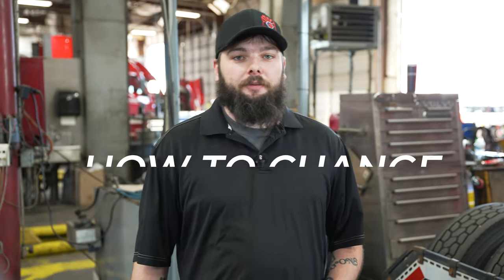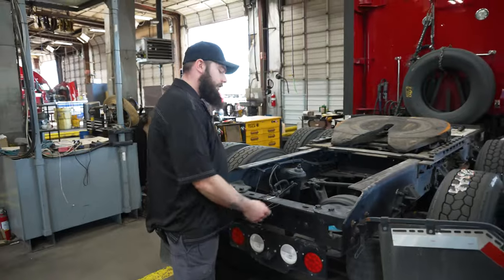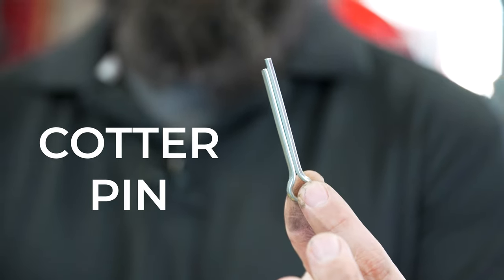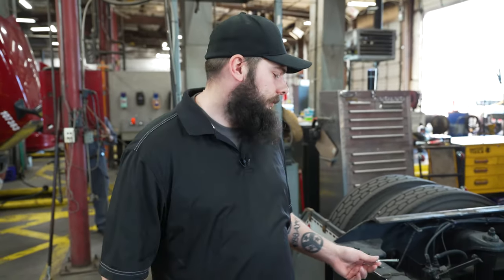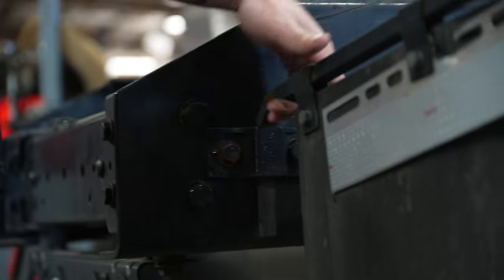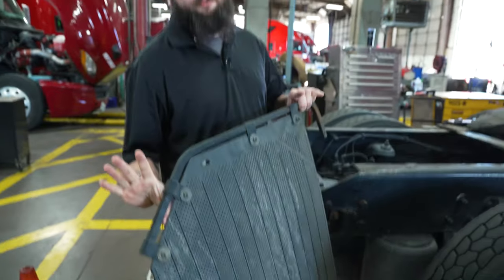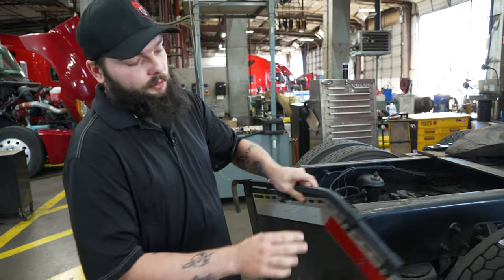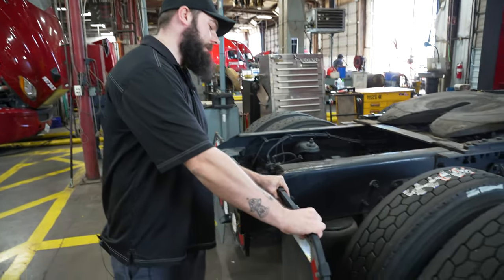How to Change a Mud Flap on a Semi Truck | Knight Know How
On this Knight Know How, Brian shows us how to easily change a mudflap with various fasteners, including hook & pin, press-in, and cotter pin, on a semi truck or tractor.